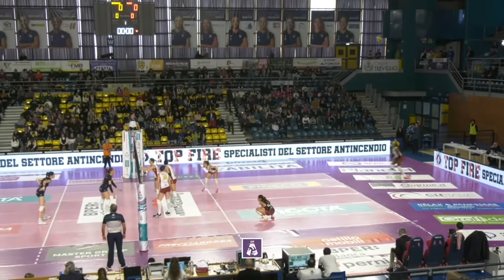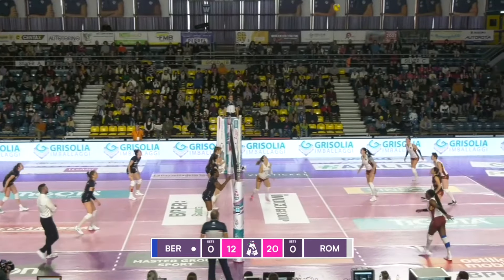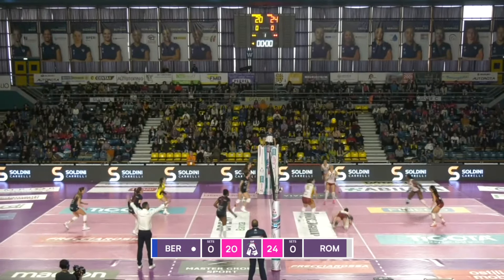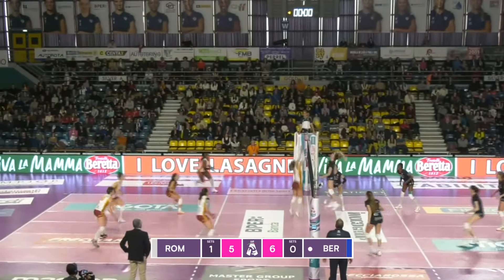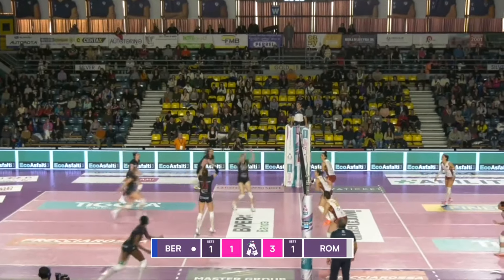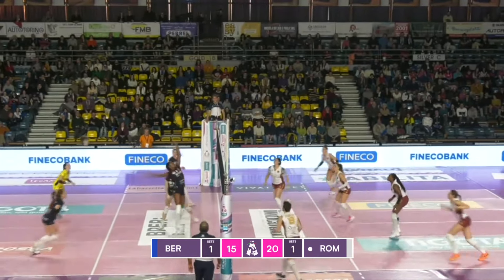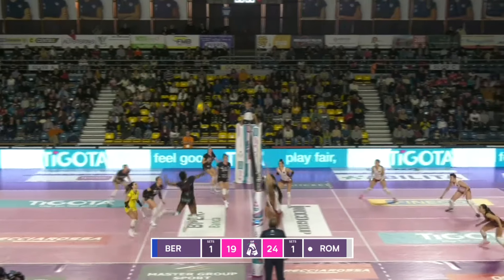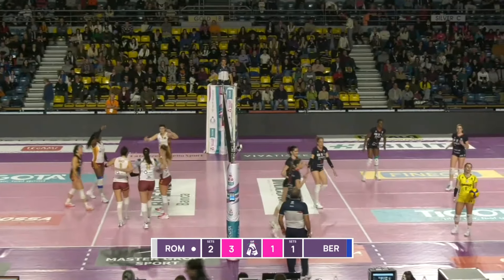Bergamo vs. Roma | Highlights | LVF A1 | 6a Giornata - Ritorno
Watch the highlights between Volley Bergamo 1991 vs. Aeroitalia Roma Volley from Round 6 of the 23/24 Lega Volley Femminile A1.